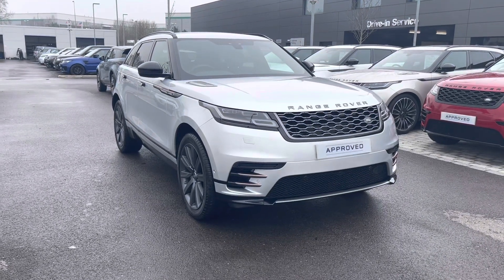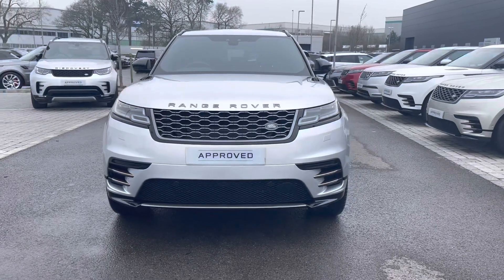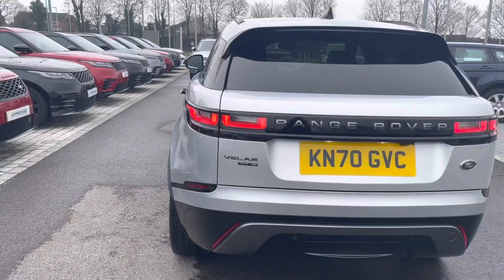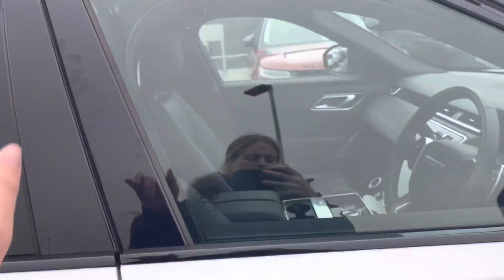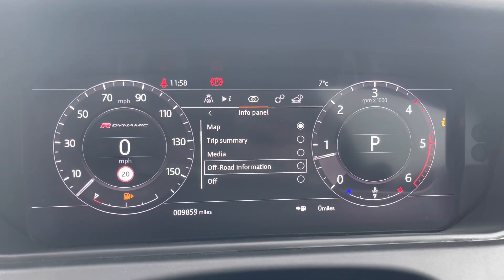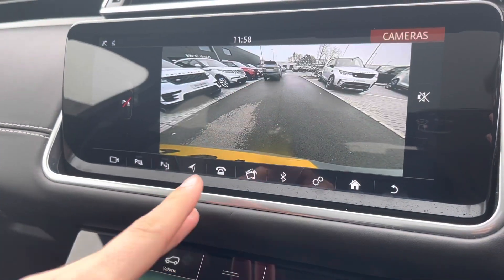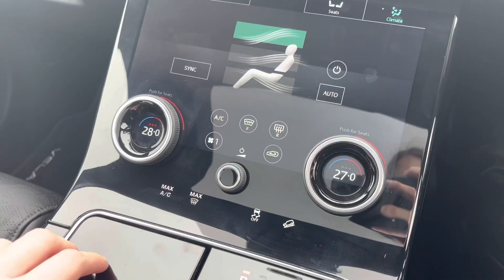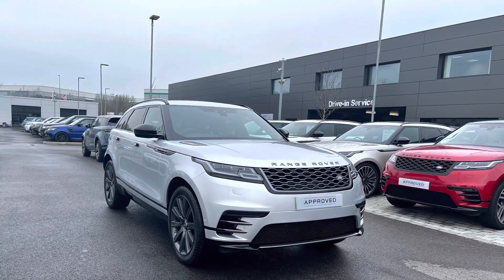Used Range Rover Velar D240 R-Dynamic HSE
Used Range Rover Velar D240 R-Dynamic HSE at Stafford Land Rover – Used cars for sale

Here we have a stunning Range Rover Velar D240 R-Dynamic HSE with some great exterior Specification including; 21'' Alloys in a 10 spoke 'Style with a Satin Dark Grey finish, Black roof rails which is good for adding extra storage to the car if you were to have a roof box or perhaps to transport bikes on a bike rack , R-Dynamic Exterior Pack, Detachable tow bar good for if you wanted to tow a trailer, Bonnet louvres: 'Burnished Copper', Keyless Entry, Matrix LED headlights with signature DRL which are good for illuminating the road ahead of you especially in those dark conditions, Terrain Response with Dynamic Program and a Rear Camera which is good for helping you maneuver around in those difficult parking spaces as it allows you to see things which could have once been in your blind spot. On the interior are several high tech features some of which include; Grand Black veneer, Ebony Morzine headlining, Extended leather upgrade, Ambient Interior Lighting, Voice recognition system good for helping you make those important calls whilst on the go, Meridian(TM) Surround Sound System which will enhance your listening experience whilst making any journey in this car, Metal front treadplates with 'R-DYNAMIC' branding and a  Fixed panoramic roof which is good at allowing all the natural light in possible to the car.

Just into our stock, this Range Rover Velar D240 R-Dynamic HSE in Indus Silver, is now available for sale from Stafford Land Rover.

Reg number: KN70GVC
Fuel: Diesel
Transmission: Automatic
Engine Size: D240
Mileage: 9859

Features include:
Front Heated, Cooling and Massage Seats
Fixed Panoramic Sun Roof
Rear Camera